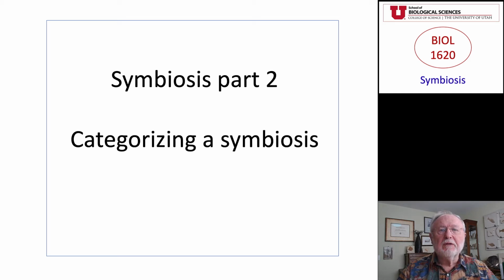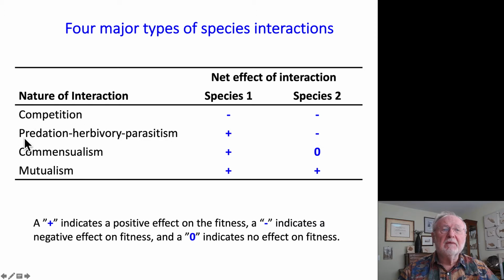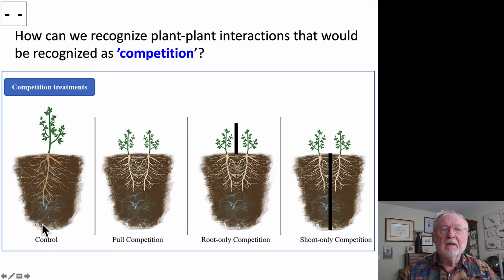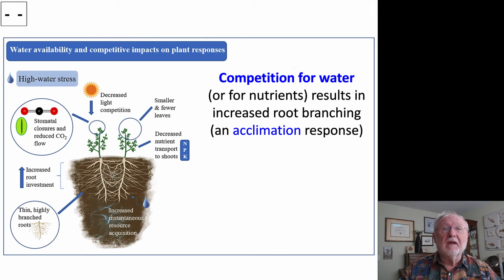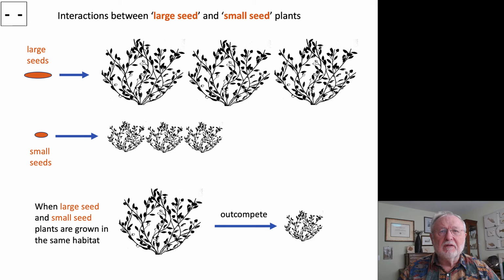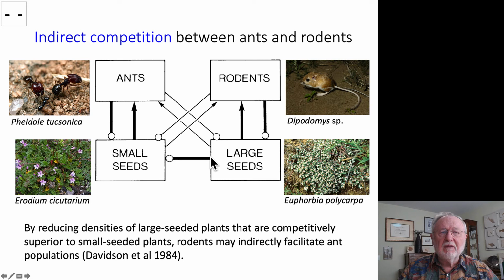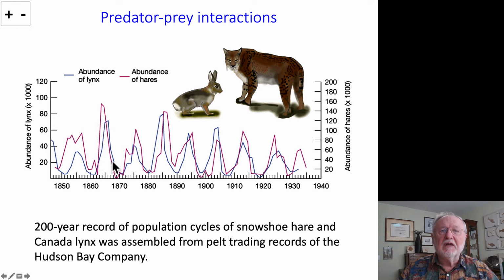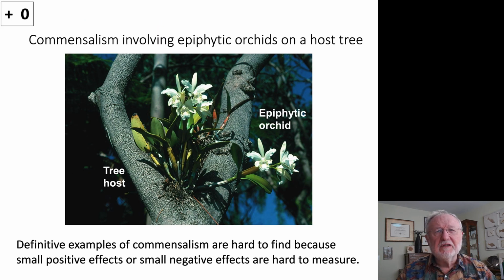Symbiosis part 2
This video is part 2 of a 6-video playlist on "Symbiosis" as part of BIOL 1620 at the University of Utah. The video is presented by Jim Ehleringer.